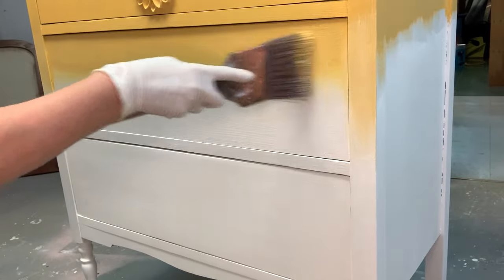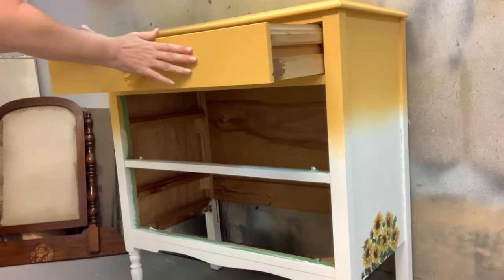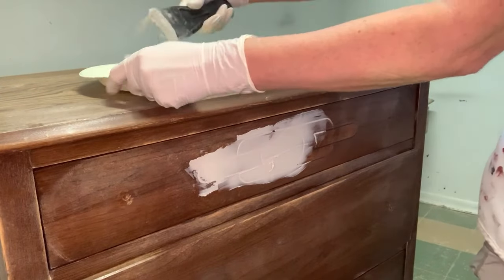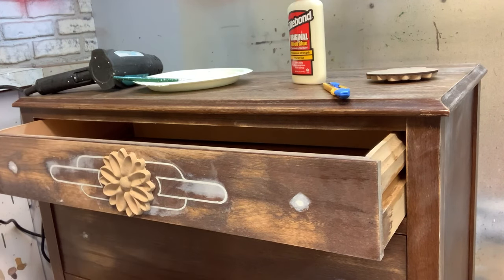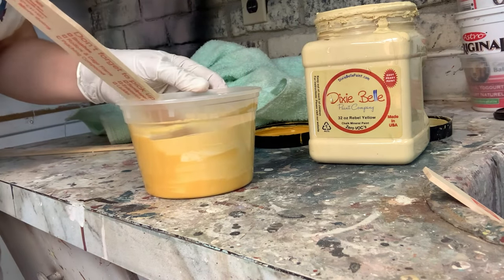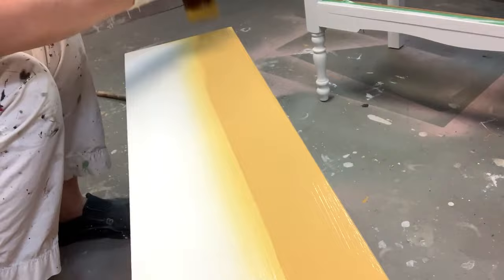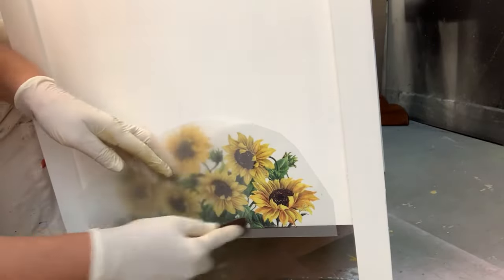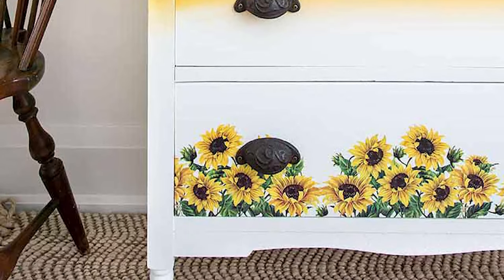Sunflower Transfer Dresser Makeover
Here's how to turn any old dresser into a sunny and bright makeover using a custom color and cheery sunflower furniture transfer!  In this video I'm sharing custom paint color tips, blending tips, and how to apply a furniture transfer. Hope you love the end result as much as I do!

 S O U R C E   L I S T 👇

+ Dewalt Orbital Sander
+ Bondo All-Purpose
+ Sandpaper | Tack Cloth
+ Water Mister

B I N  S H E L L A C  P R I M E R   Y O U T U B E

W O O D U B E N D   Y O U T U B E

B L E N D I N G  P A I N T   Y O U T U B E

Summer Tropical Pop - Kamil Guszczynski
Provided by Storyblocks